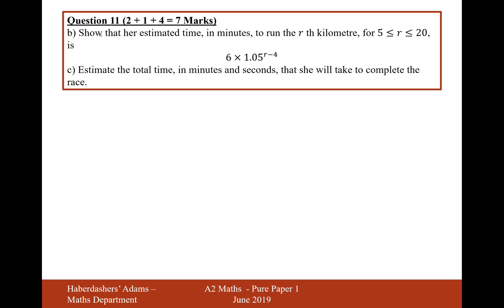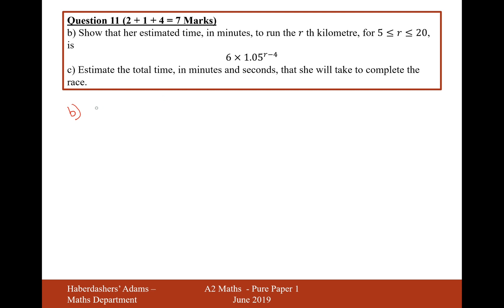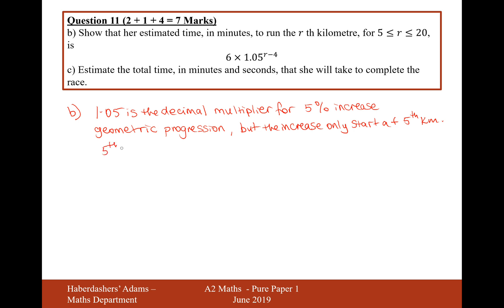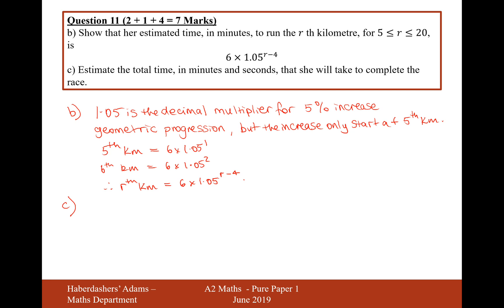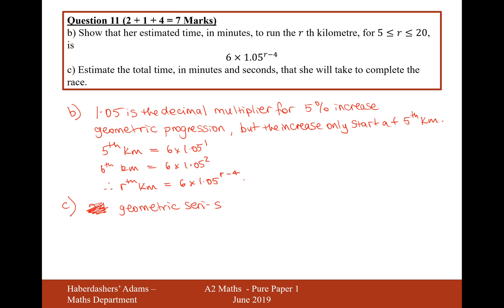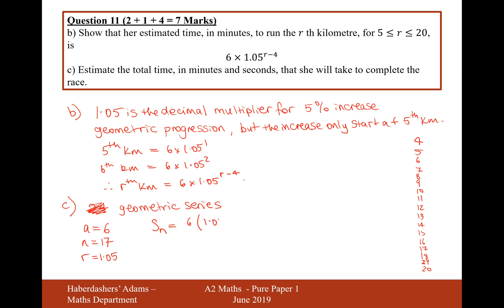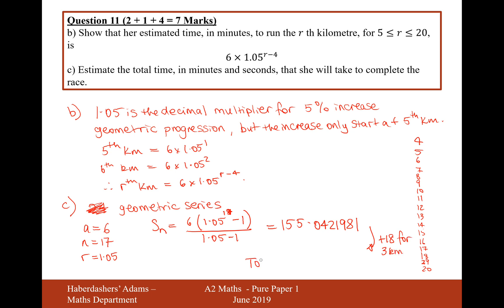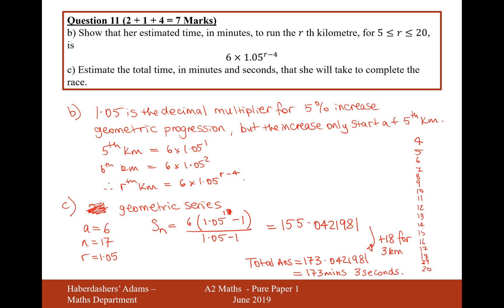A2 Maths - June 2019 - Paper 1 - Q11